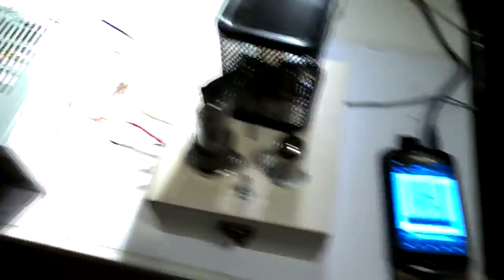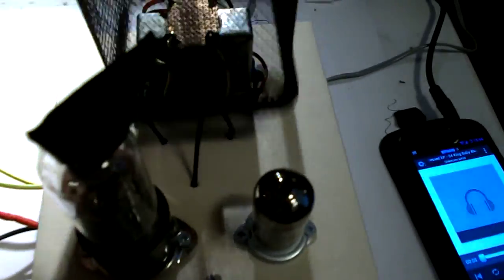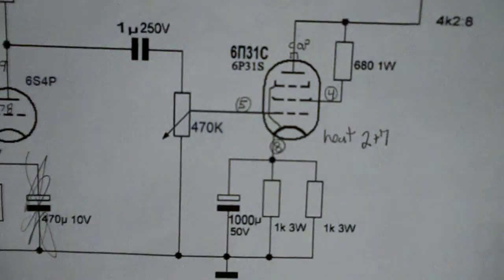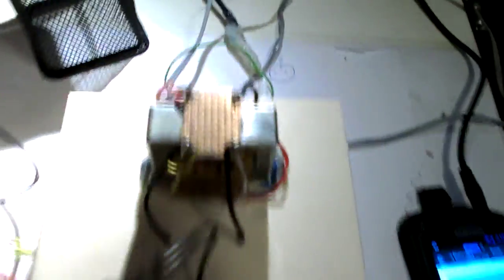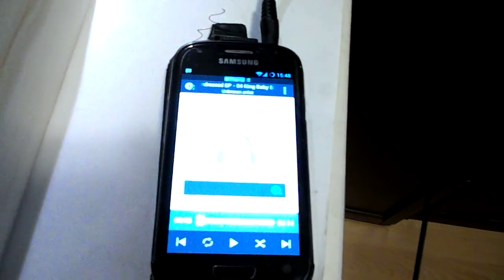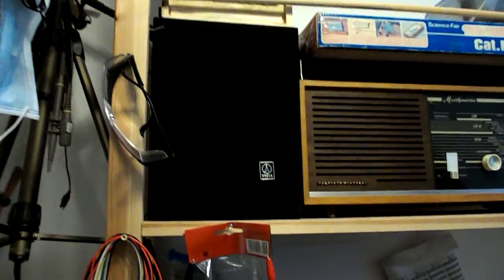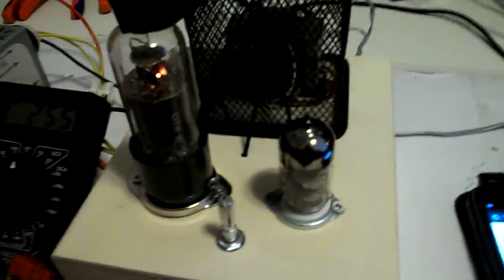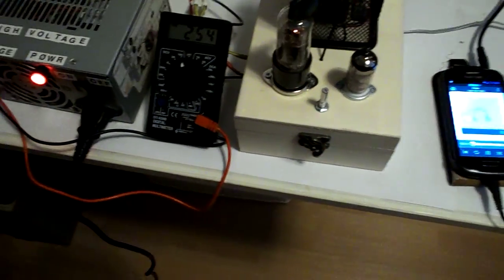6П31С (6P31S) Mono block Tube Amp! Success!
Here's my boy Forest and SUNDRESSED on my latest amp build playing "King Baby Blues"Link up here to listen to or purchase their tracks.

Actual testing starts at 4:20. Before that I'm just explaining a bunch of crap. Hope you enjoy. Cheers.

This amp is made from a 6П31С (6P31S) power tube and a 6S4P triode for preamp. The quality is GREAT and first time I heard "triode sound" through a pentode or beam-tube. The volume is not as high as I expected so maybe I'll try a double triode next staying in with cheap and sturdy Soviet tubes like a 6N2P. We'll see. Anyway, if anyone has questions or suggestions, please ask. The actual test starts at 4:20 on this video.

Schematic is here but there have been modifications (no triode cathode resistor and pot is 220k):